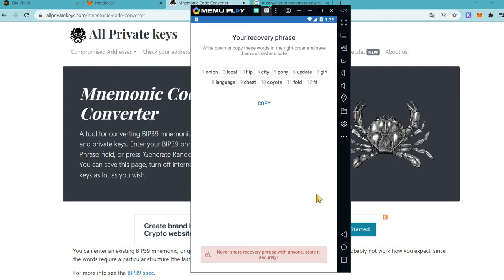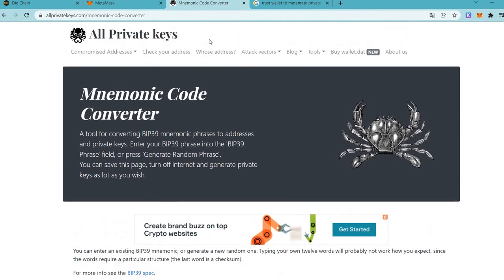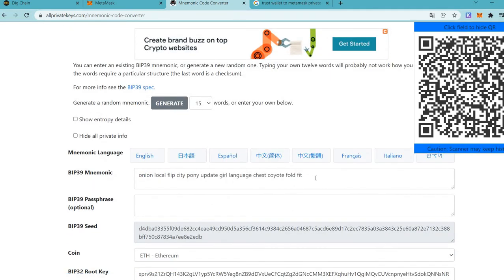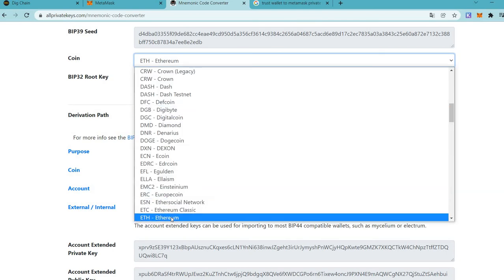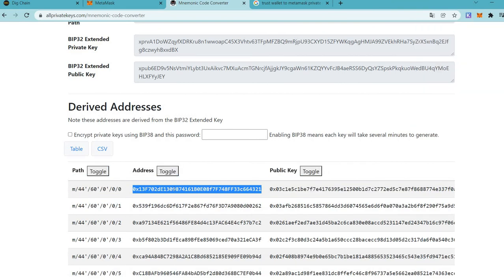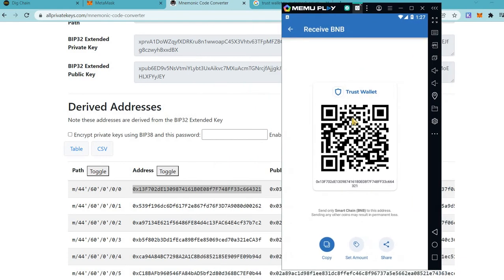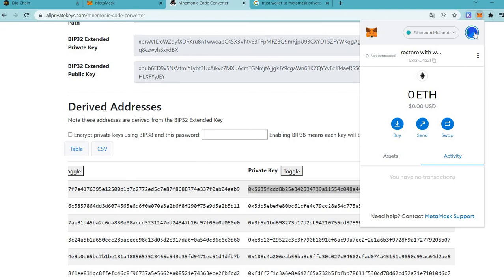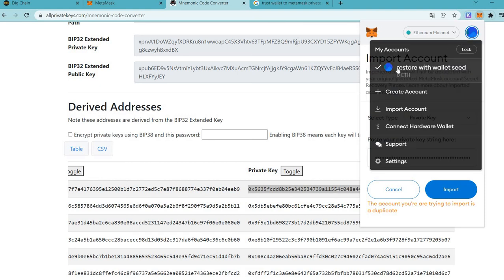how to convert trustwallet pass phrase into private key for metamask